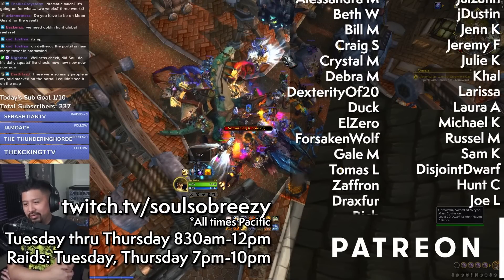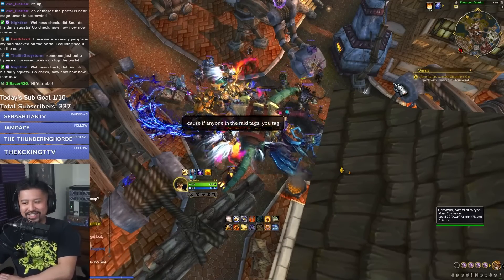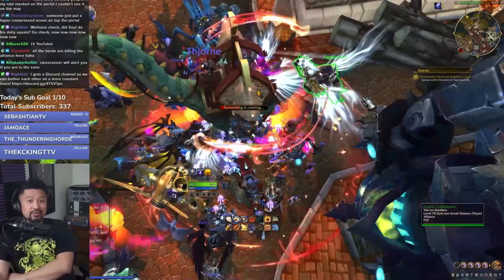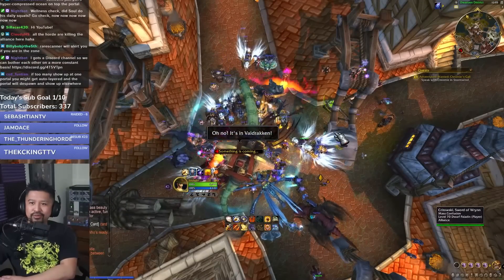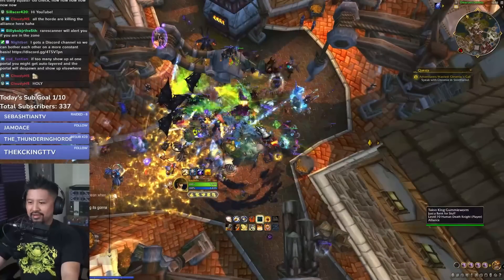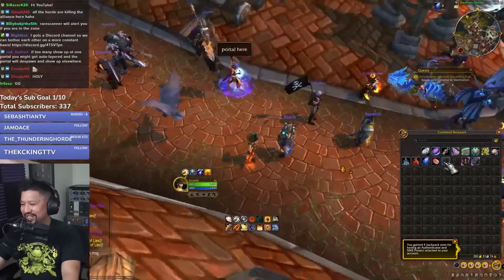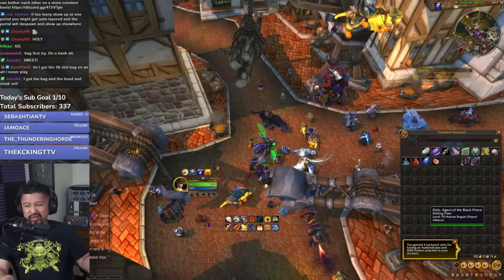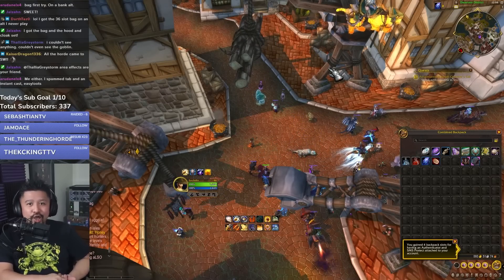How The Greedy Emissary Event Works - WoW/Diablo 4 Crossover Event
We're covering the Greedy Emissary Diablo 4/WoW Crossover event live! Here's how it seems to work with some helpful info below!